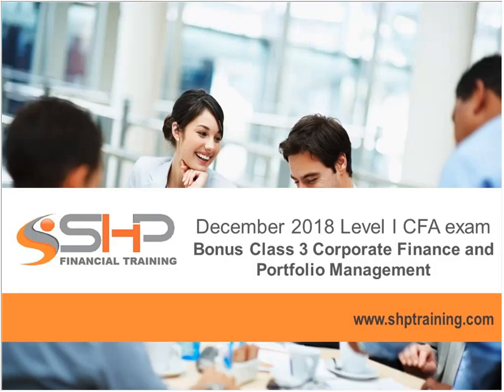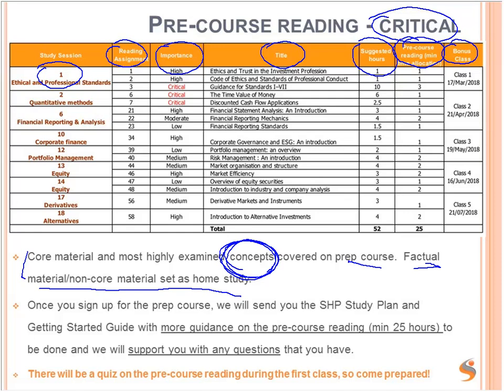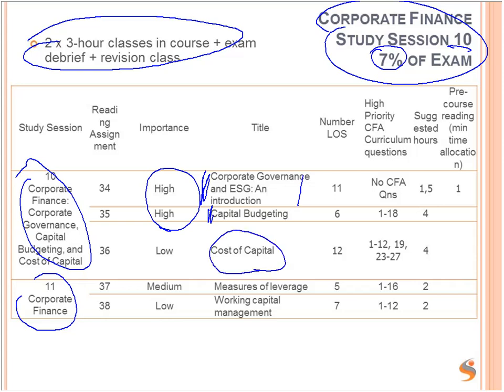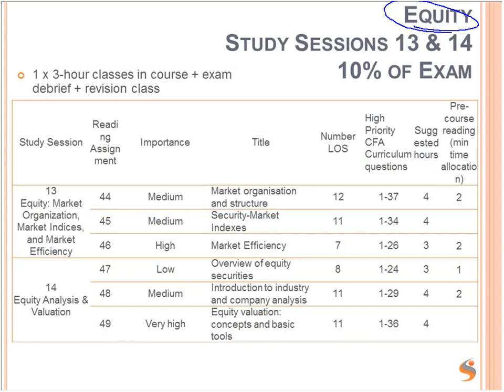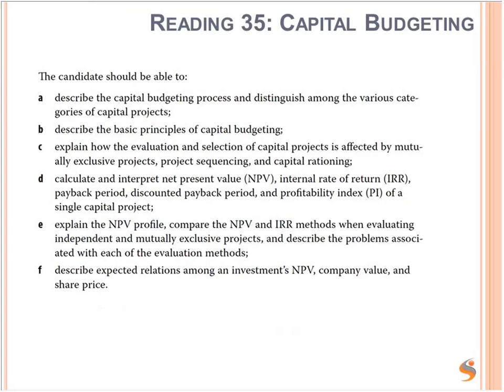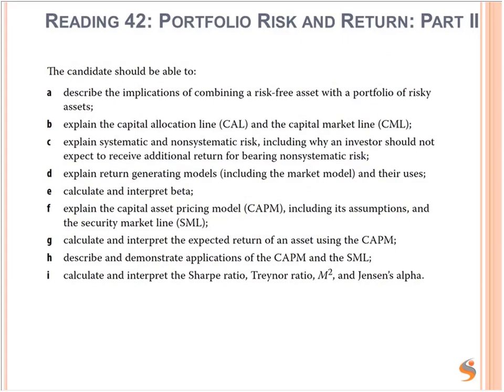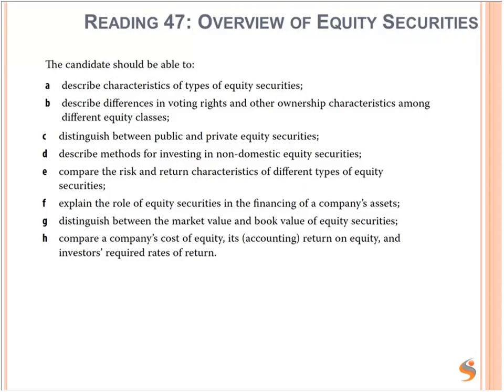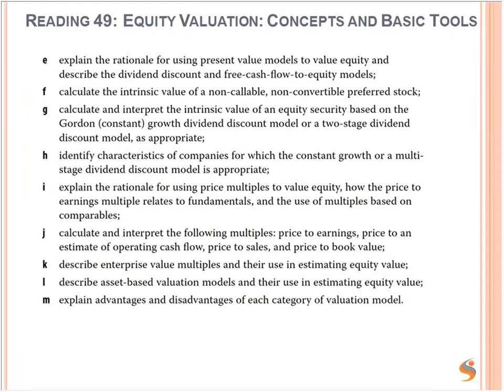December 2018 LI CFA Bonus Classes 3 of 5 Corporate Finance and Portfolio Mgt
Esta é uma Bonus Class realizada pela SHP Financial Training com o intuito de auxiliar na leitura do CFA Program curriculum.

Quem deve participar no CFA Program?

Para começar os exames

✓ Nível de inglês avançado, pois os materiais e os exames são todos em inglês.
✓ Nível universitário (ou experiência equivalente) ou estar no último ano da gradução.
✓ Inscrição no CFA Institute.

Áreas de Atuação Profissional

As colocações mais comuns entre profissionais com o título CFA são:
● CEO/Presidente
● CFO
● Analista de Renda Variável
● Analista de Renda Fixa
● Consultor de Investimentos
● Gerente de Investimentos
● Gestor de Carteiras
● Estrategista de Carteiras
● Profissional de Vendas/Marketing

Quais os benefícios?

Desde quando foi introduzida em 1963, a certificação CFA® se tornou a mais amplamente conhecida e respeitada credencial de investimentos no mundo. Obter essa certificação será um passo enorme para a carreira de quem pretende entrar ou de quem já atua no mercado de investimentos, pois, o profissional obtêm o respaldo e a credibilidade na área de investimentos assim como o conhecimento das principais normas éticas, melhorando significativamente as perspectivas de sua carreira no mercado global. A designação é equivalente a um título de pós-graduação não acadêmico na área financeira.

Há mais de 100.000 membros certificados no mundo, e cerca de 600 deles estão no Brasil, e o reconhecimento por parte do mercado em relação aos profissionais que são um CFA Charterholder vem crescendo muito atualmente, e logo mais essa competência será indispensável para alguém que queira trabalhar na área financeira de uma empresa multinacional ou num banco global.

Se tornar um CFA Charterholder é visto como um enorme diferencial devido ao esforço e comprometimento exigido para obter a certificação, já que é necessário abdicar até mesmo do lazer para voltar-se ao estudo. Além do mais, isso prova que o candidato possui o domínio e conhecimento de diversas áreas do setor financeiro. Portanto, o programa do CFA® é direcionado aos candidatos que querem demonstrar seu domínio do conhecimento sobre investment management e sinalizar aos empregadores que eles possuem os mais altos padrões de profissionalismo e que são dedicados a perseguir suas carreiras até o mais alto nível profissional.